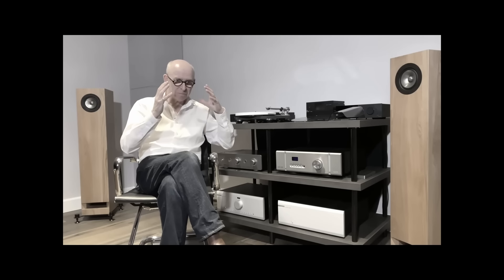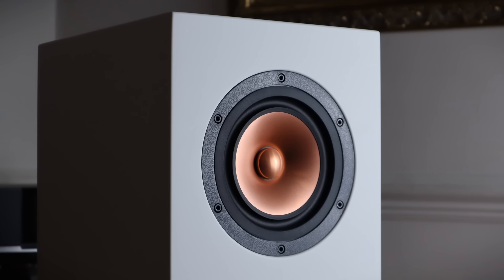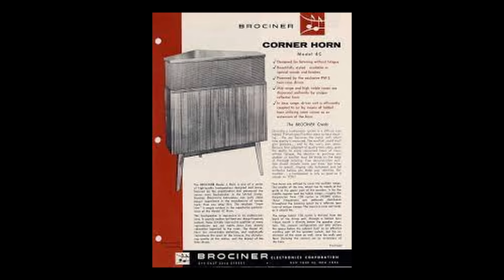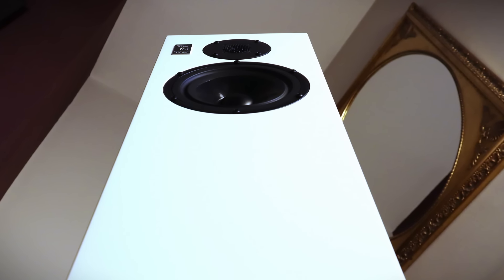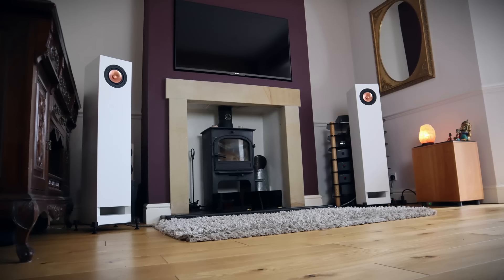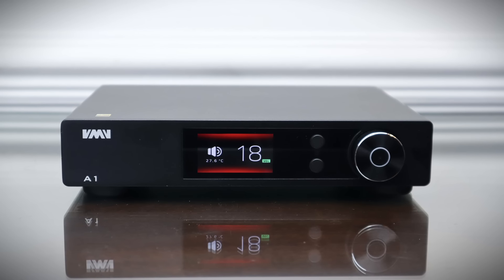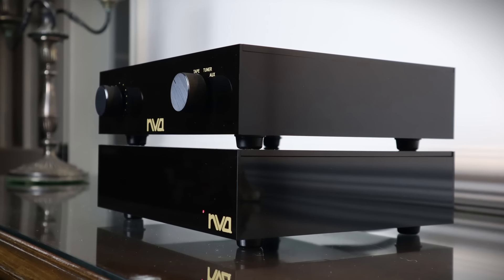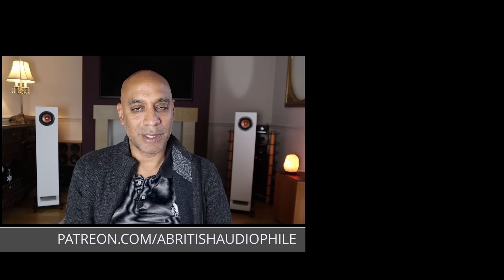VOILA VOIGT! Pearl Acoustics Sibelius CG Speaker Review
The Pearl Acoustics Sibelius are based on one man's vision to engineer a pure, simple speaker capable of handling almost the entire frequency spectrum. Did he pull it off?...

Time stamps:
0:00 Intro
1:28 Design & features
3:46 Technical insights
7:31 Sound quality
10:51 Setup & partnering equipment
17:18 Conclusion